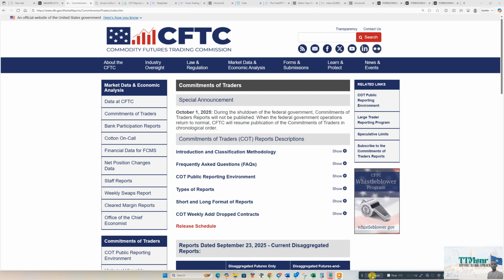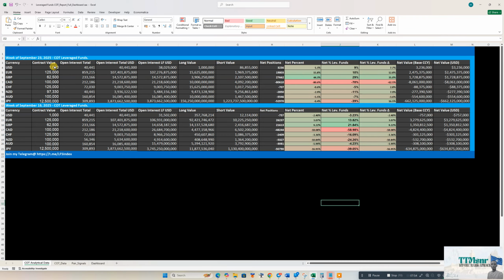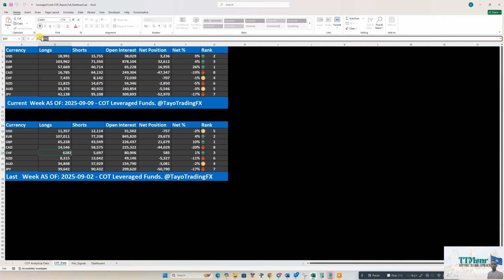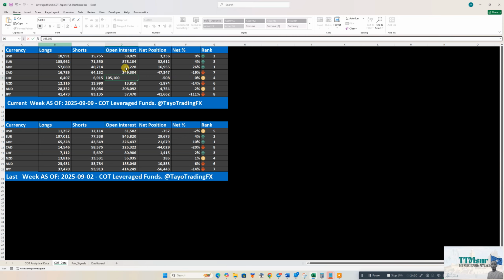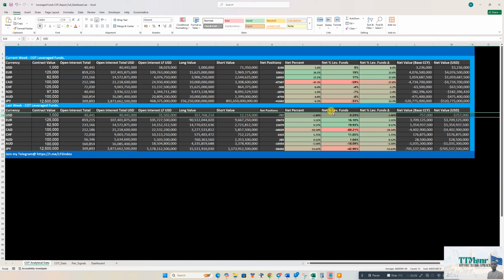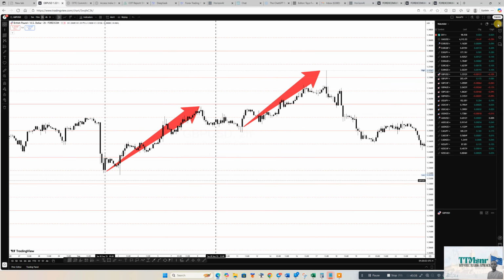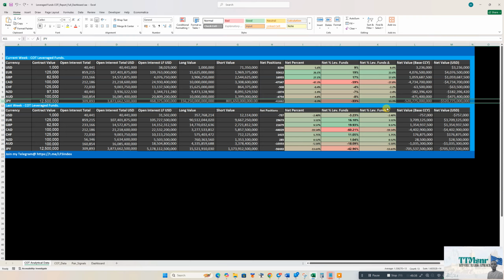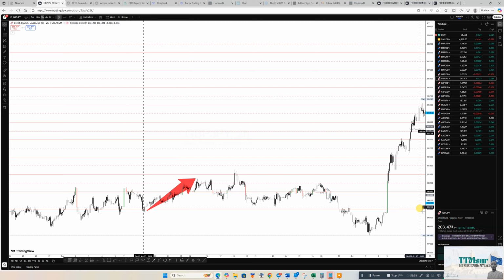COT Report 2025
If you’re ready, I’ll take you there. If not, this is where our paths separate.

The market doesn’t wait. Neither should you.

Abdiwahab H. Abdalle